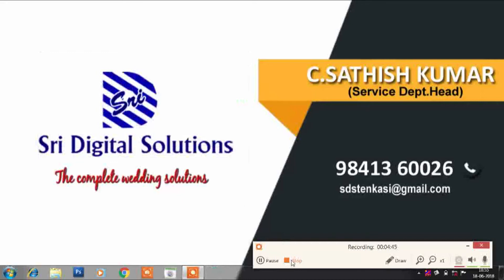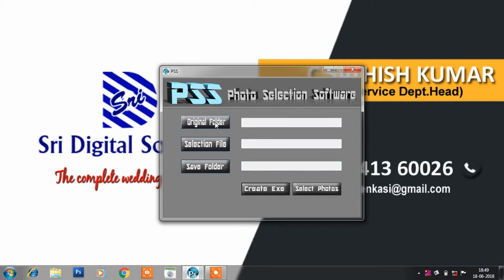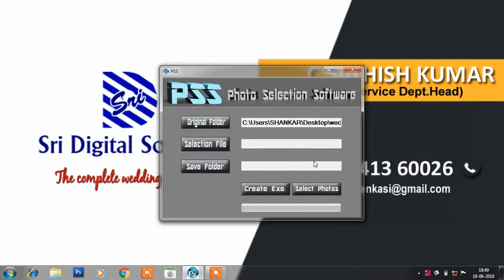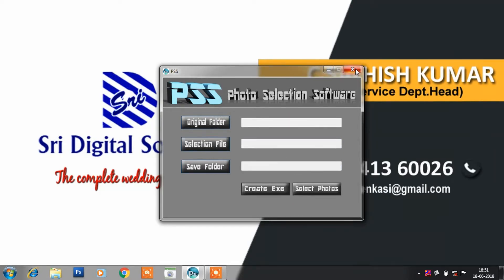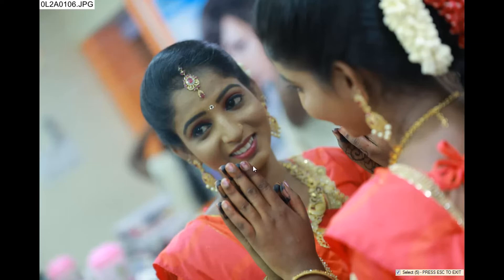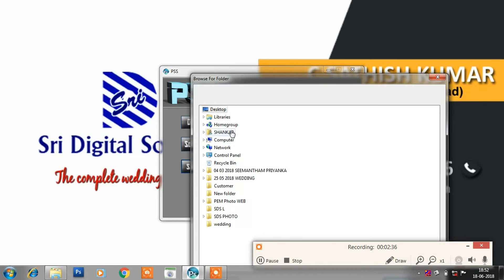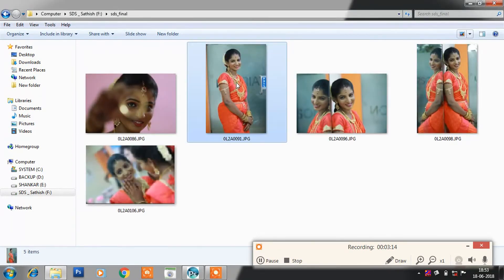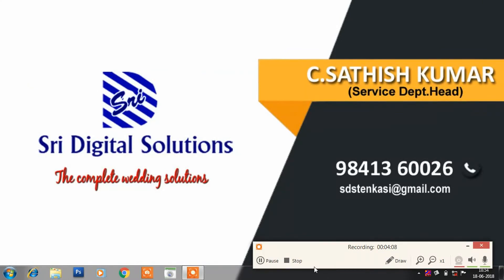photo selection software ( PSS )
FIRST TIME IN INDIA

We lunch  New PHOTO SELECTION SOFTWARE

call/whatsapp...

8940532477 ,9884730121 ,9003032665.